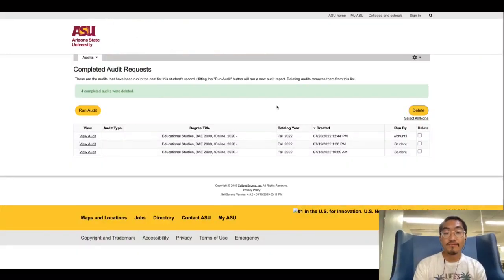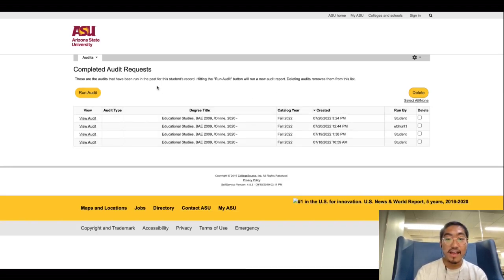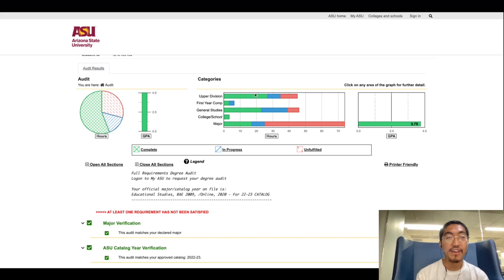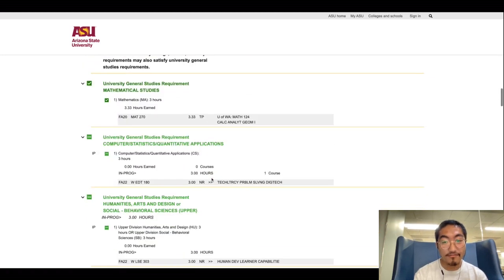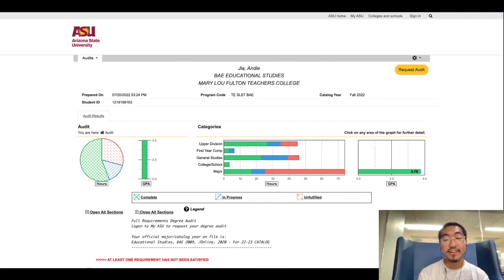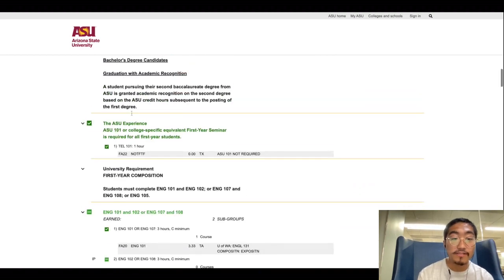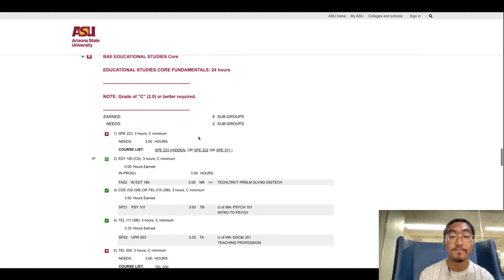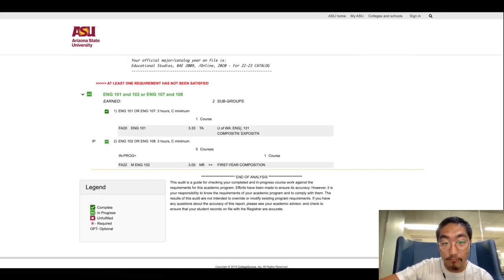Welcome to ASU: The Degree Audit & Reporting System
Hello everyone! I will introduce the functions of the DARS (Degree Audit and Reporting System) of ASU.